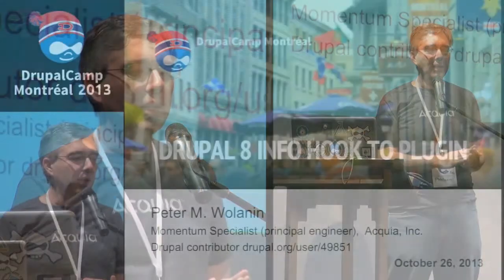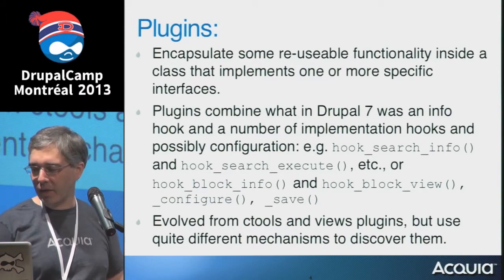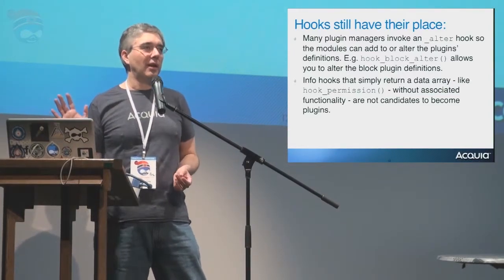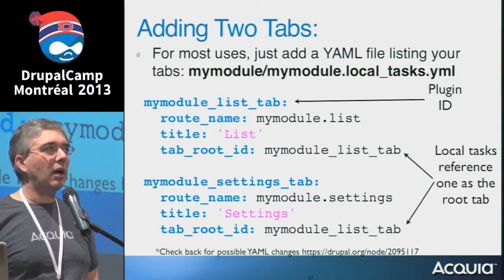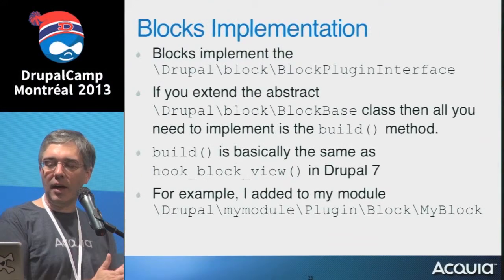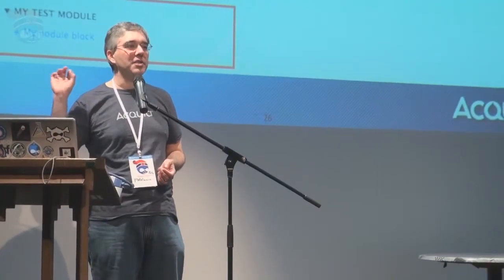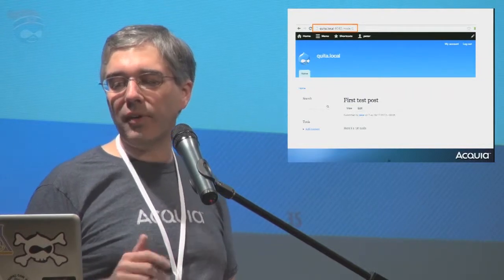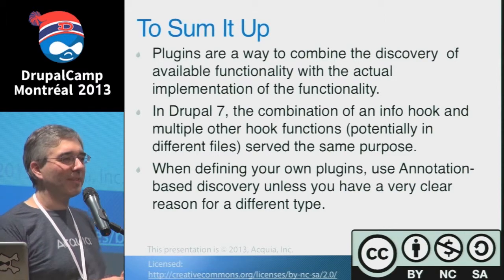Drupal 8 - info hook to plugin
By Peter Wolanin, Acquia
Drupal 8 core has removed many of the "info" hooks and converted them to plugins. This session is a practical discussion of how plugins work and how to upgrade your module to Drupal 8 if it used one of these hooks that's been converted to a plugin. In addition it covers the essentials of implementing your own plugin if your module previously used an "info" hook and you want to join the new paradigm.